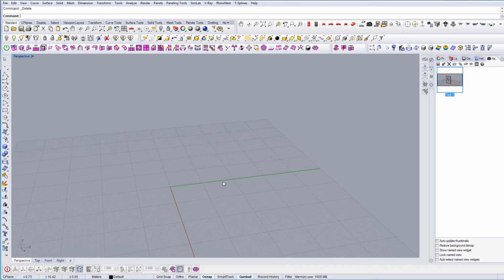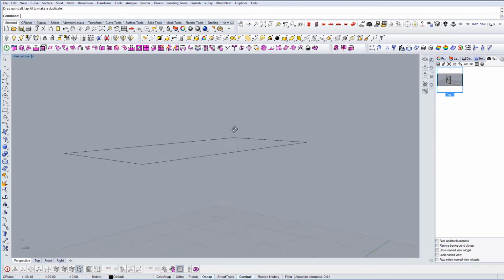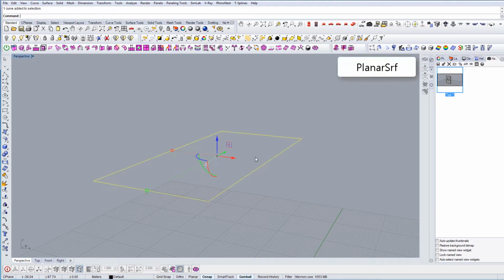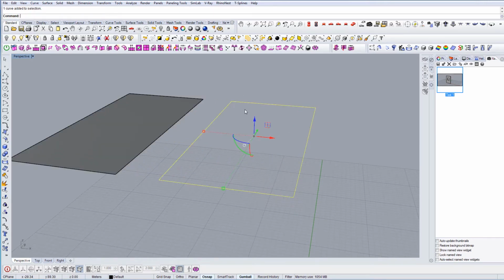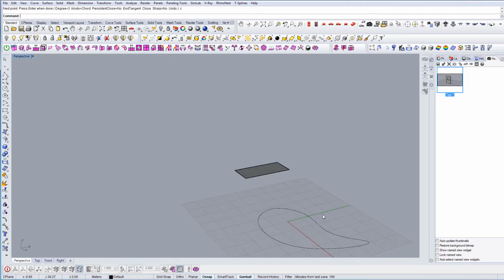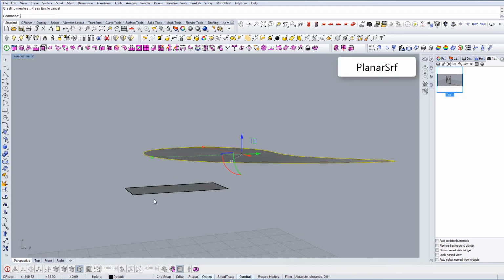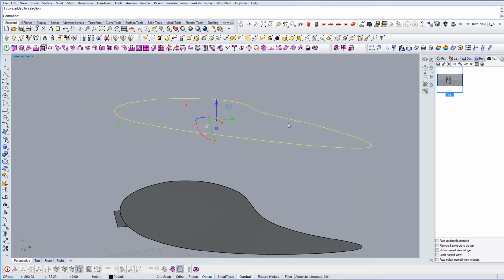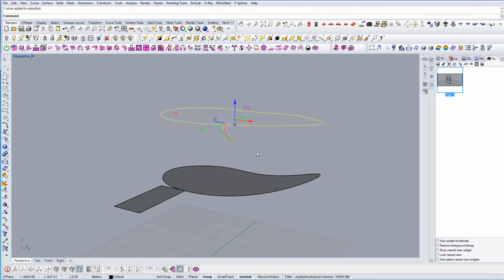How to use Planar Surface in Rhino